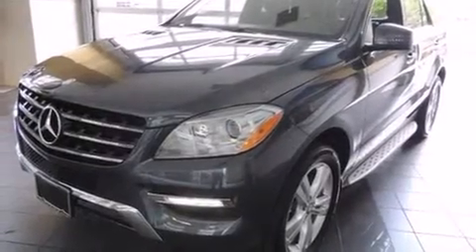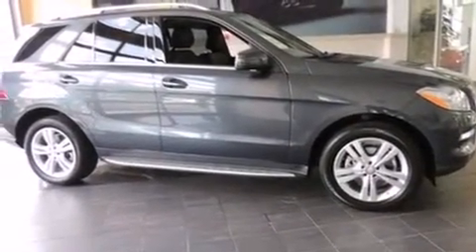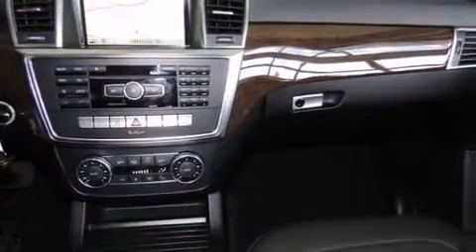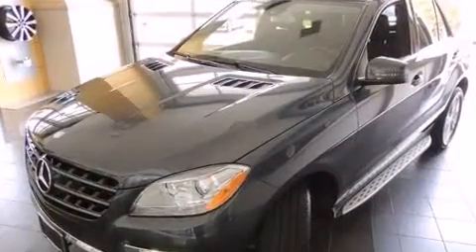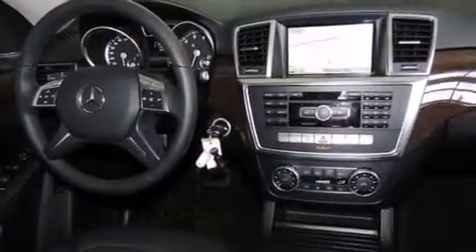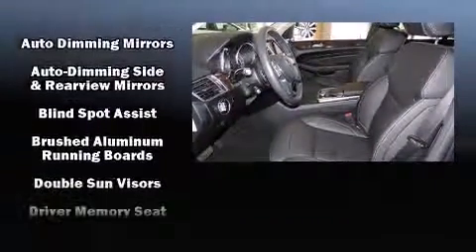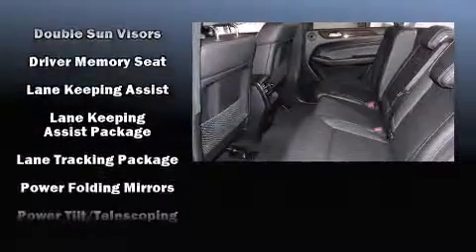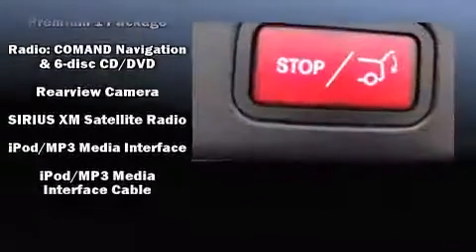2014 Mercedes-Benz M-Class ML350 in Freehold, NJ 07728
Mercedes-Benz of Freehold

Introducing the 2014 Mercedes-Benz M-Class. With less than 10,000 miles on the odometer, this 4 door sport utility vehicle prioritizes comfort, safety and convenience. Mercedes-Benz prioritized practicality, efficiency, and style by including: power front seats, telescoping steering wheel, turn signal indicator mirrors, a power liftgate, lane departure warning, blind spot sensor, and seat memory. For drivers who enjoy the natural environment, a power moon roof allows an infusion of fresh air. Mercedes-Benz ensures the safety and security of its passengers with equipment such as: dual front impact airbags with occupant sensing airbag, head curtain airbags, traction control, brake assist, anti-whiplash front head restraints, a security system, an emergency communication system, and 4 wheel disc brakes with ABS. You'll never lose visibility with rain sensing wipers, which activate automatically when the drops start to fall. Our experienced sales staff is eager to share its knowledge and enthusiasm with you. They'll work with you to find the right vehicle at a price you can afford. We are here to help you.